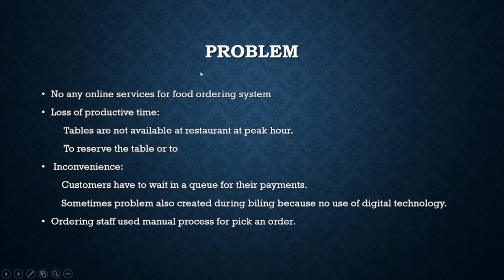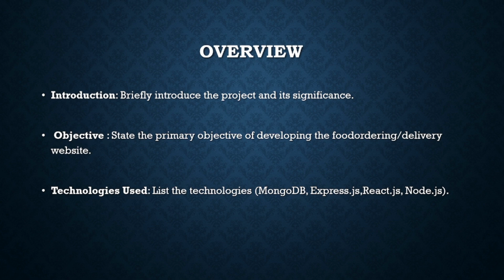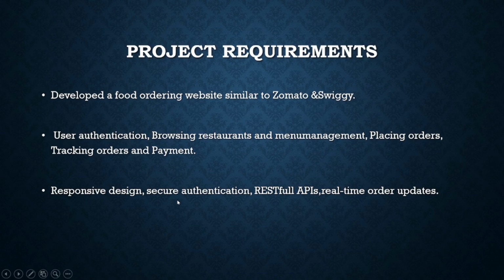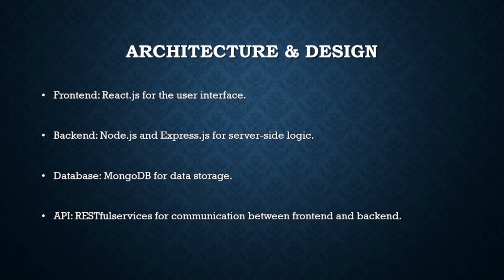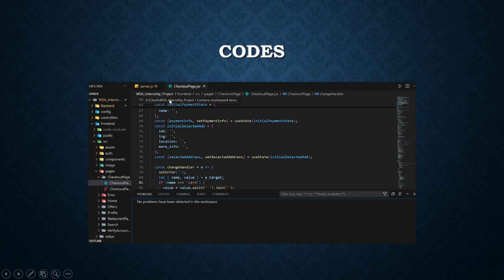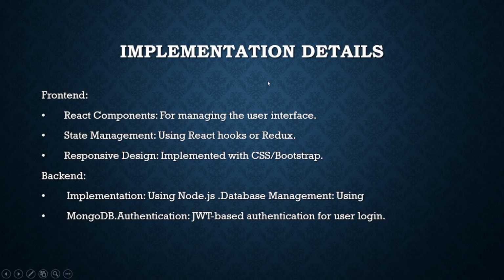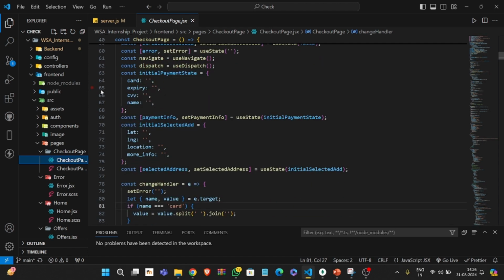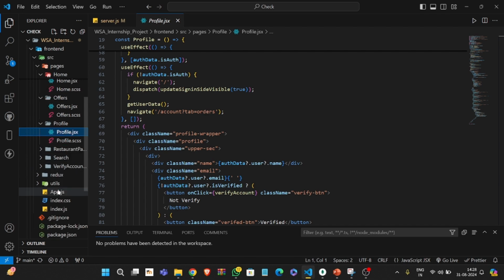WEBSTACK INTERNSHIP PROJECT (2024) BY SHARAD DIXIT